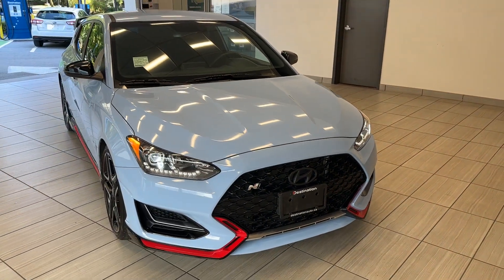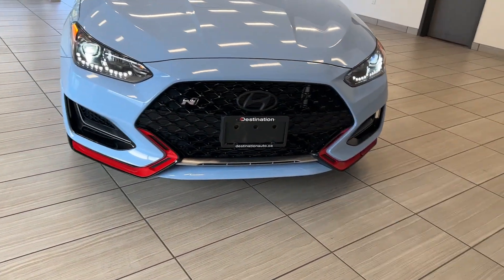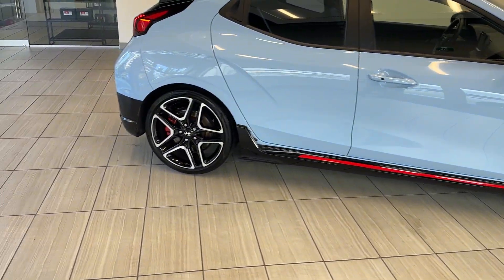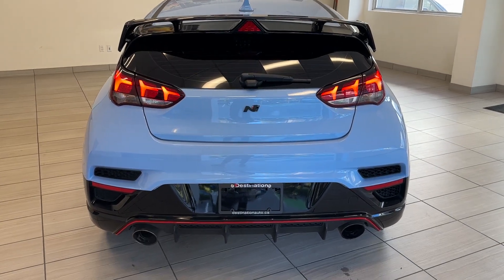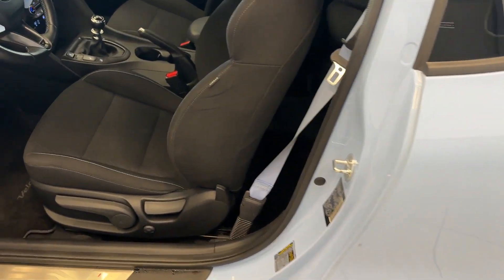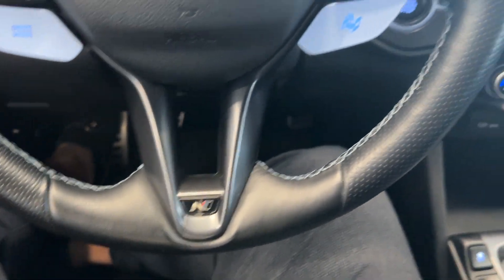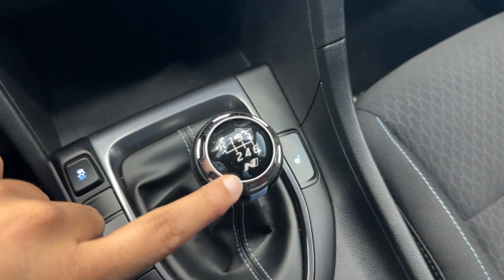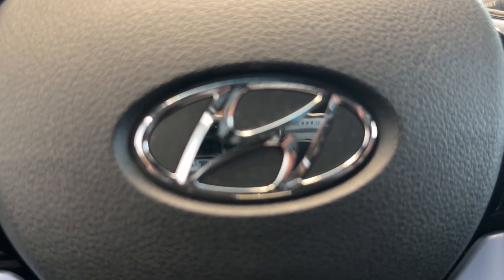2019 Hyundai Veloster N Manual - B12678